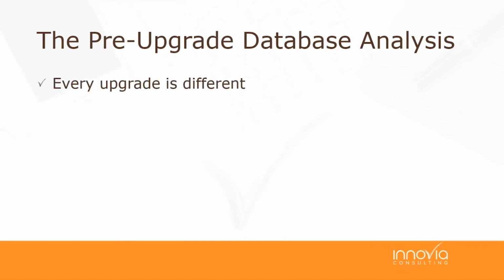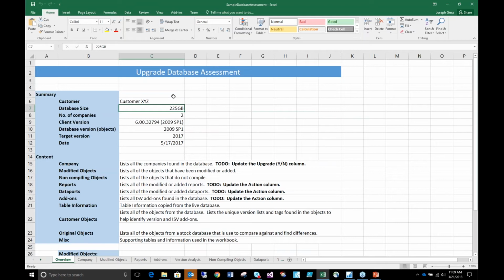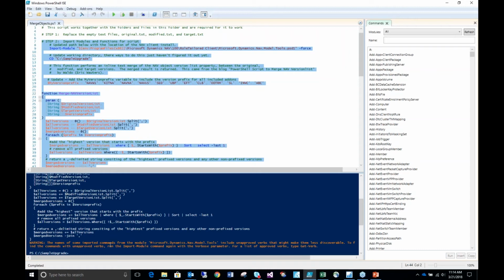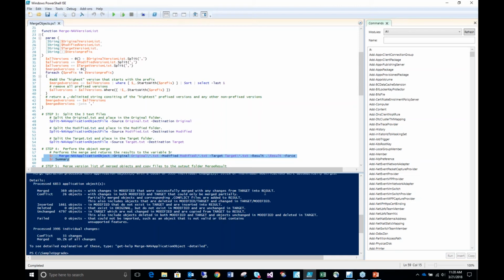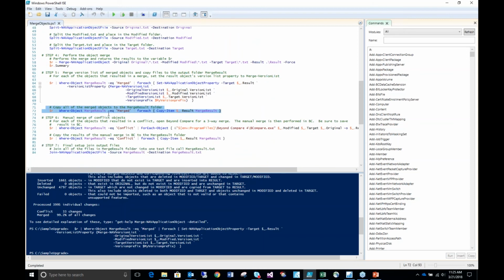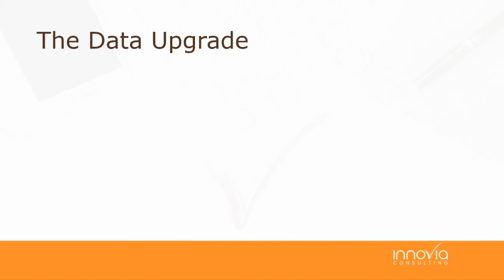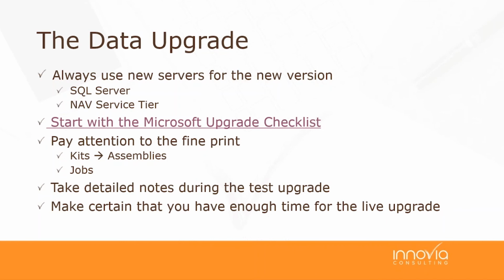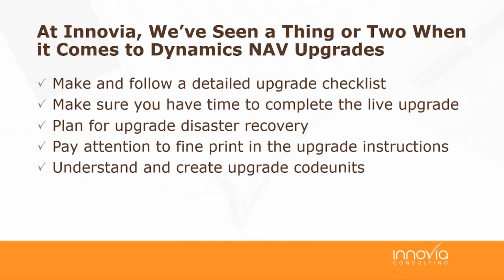NAV Upgrades 101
In this webinar we will discuss the different pieces of Dynamics NAV upgrades and talk about some real world examples of how things can go haywire.